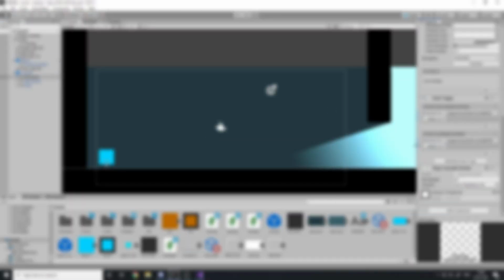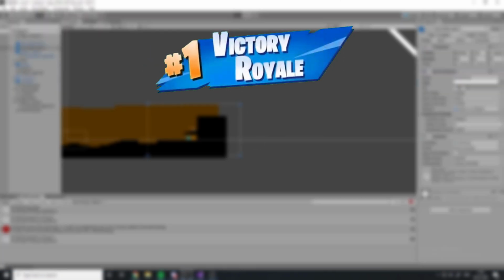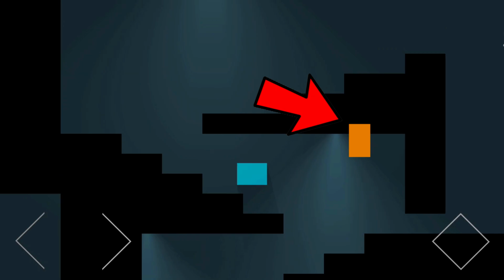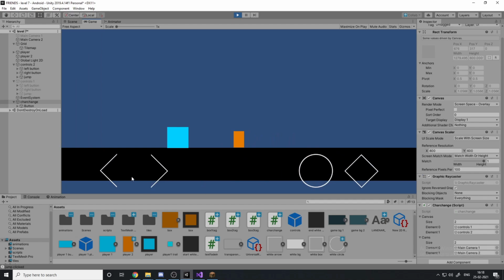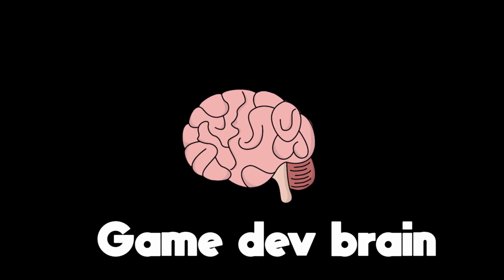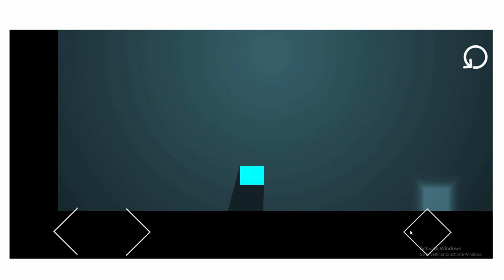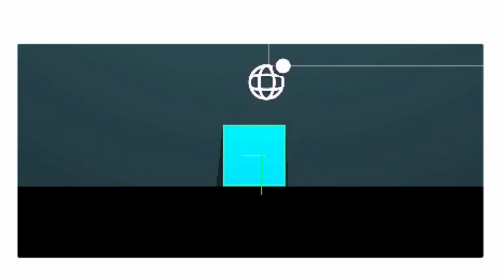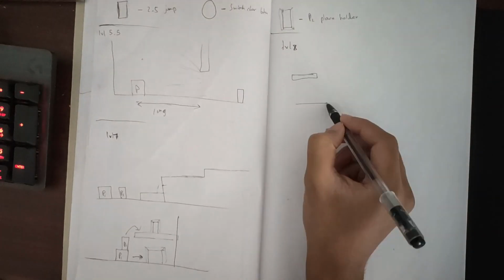HA HA RECTANGLE ALSO GO Brrrrr... | GAME DEVLOG 2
UNTIL THEN

PEACE OUT !